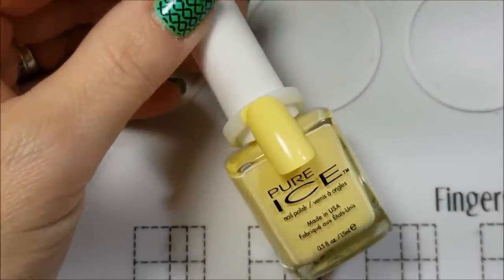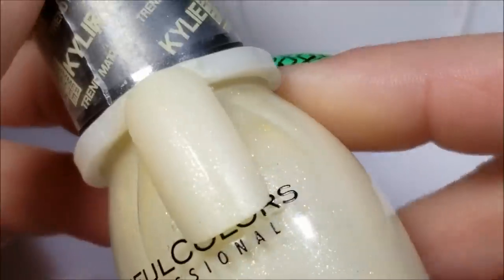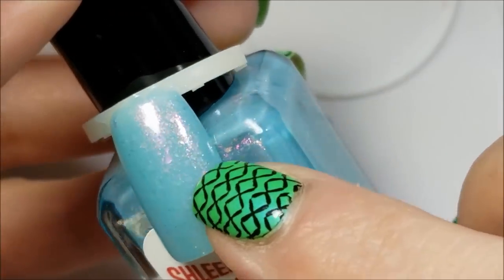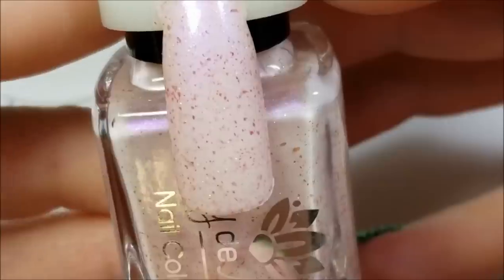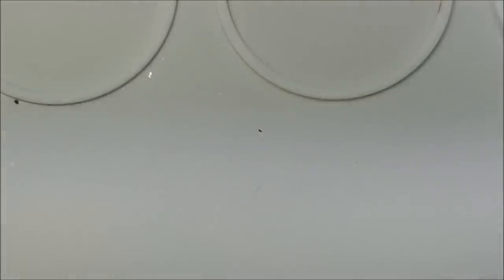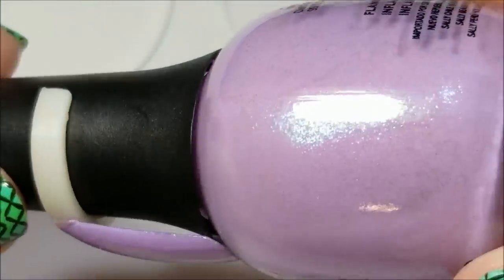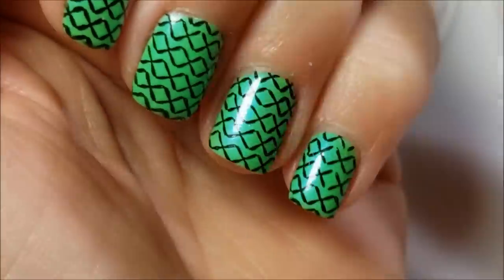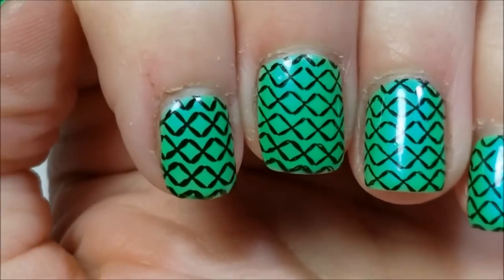A Spring Collab Contributor Add - On and Suprise :)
Today I am sharing my favorite Spring pastel picks from an earlier collab where I will list everyone below.
This is also where I was challenged to show my face so.. If you would like to see the video that challenged me you can view Anna Vestin's YouTube channel here :

Check out all these lovely ladies :)

25 Sweetpeas | Sarah

Alli Evette

Amanda Alexander

Elizabeth Anne

George

Gotaluvpolish

Joanie

Jodi

Josephine

Lisa Hendy

Loopyfrog

Mrs. Cronall

Olive Ave Nails

Pampered Polishes

Polished Lifting

The Nail Polish Hound

The Polished Pursuit | Pao

threesixtynails

Unapologetically Laura

Vee

SwatchesYMas

-- Jreine Hand Grenade with Stamping